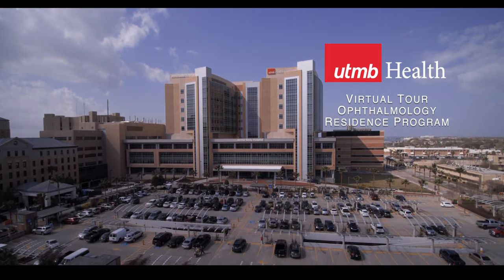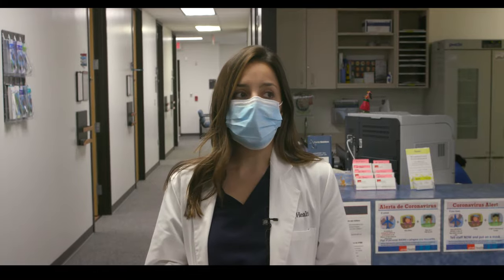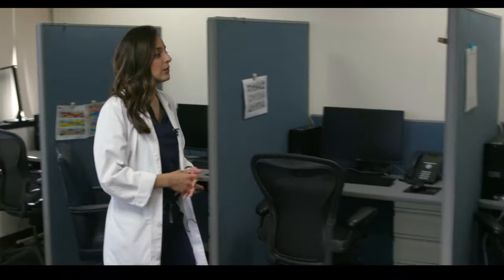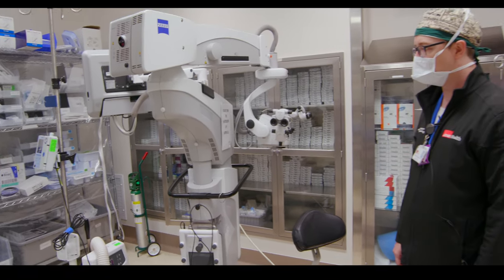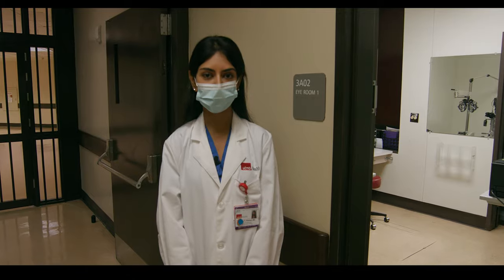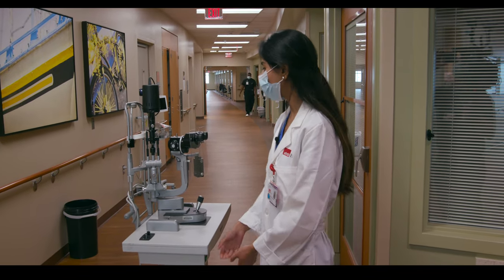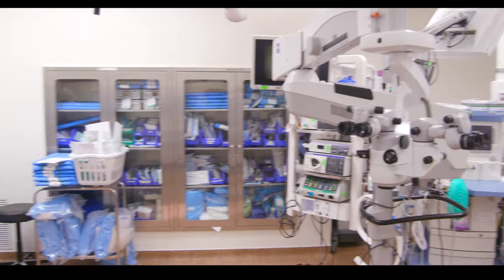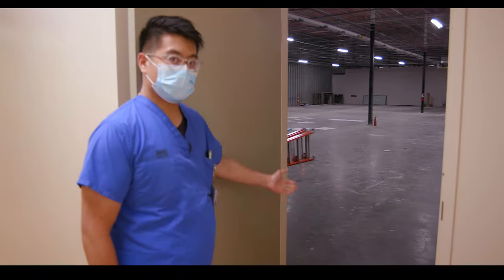Ophthalmology Virtual Tour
The Ophthalmology and Visual Sciences Department at UTMB Health in Galveston is one of the oldest in the Southwest and has a rich tradition of service and education excellence. Our vision is to train each of our residents to excel as top-notch clinicians in our field and assume positions of leadership in their career, accomplishing this in a challenging, yet nurturing environment. To that end, we have carefully designed a unique curriculum that provides graduated training in ophthalmic clinical, surgical, and research skills.
Due to the current pandemic, we regret that we cannot provide in-person interviews and tours of our campus and facilities, but we hope that this virtual video tour will give you a better understanding of our program and offer important insights from our residents.  Thank you for your interest in UTMB Ophthalmology!